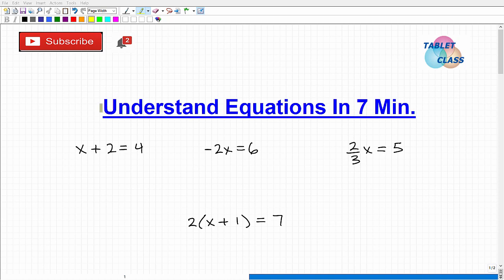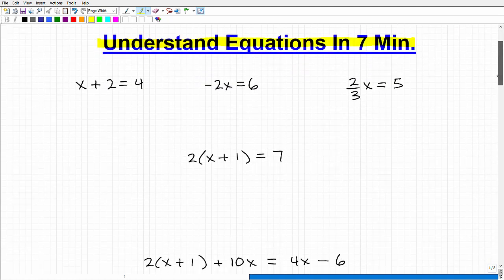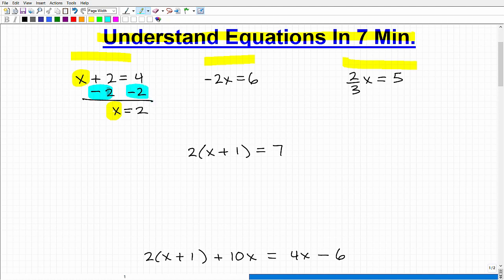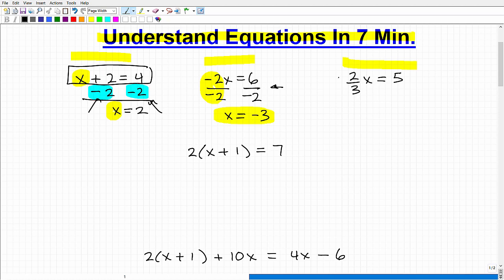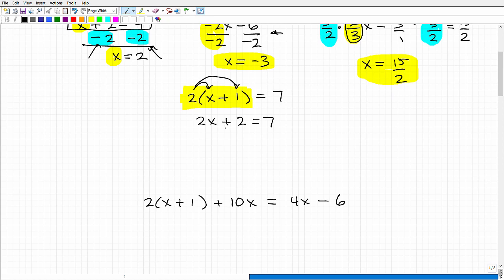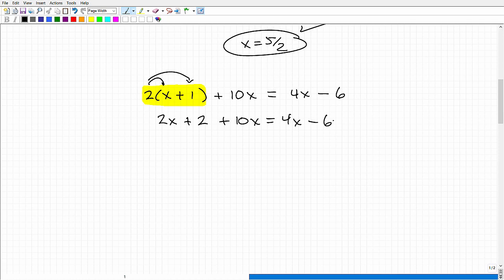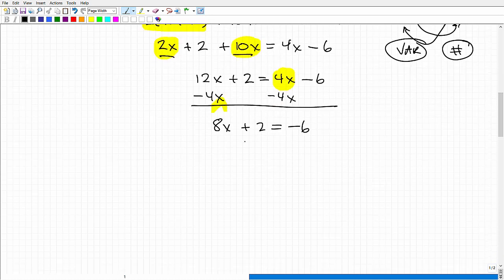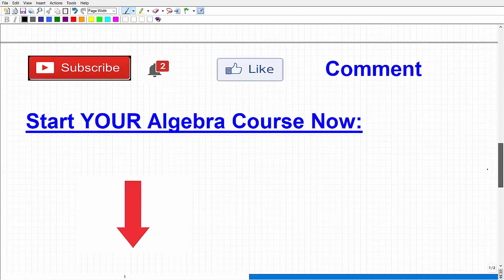How To Solve Equations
Mathematics ; Physics ; Experiment